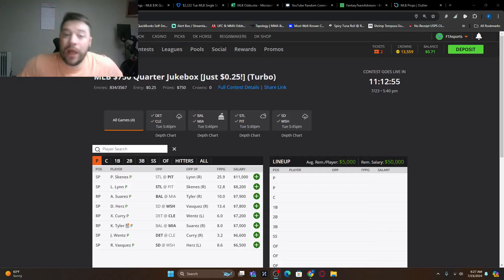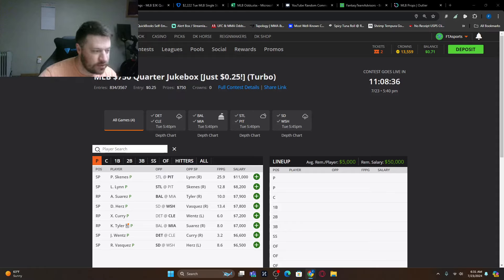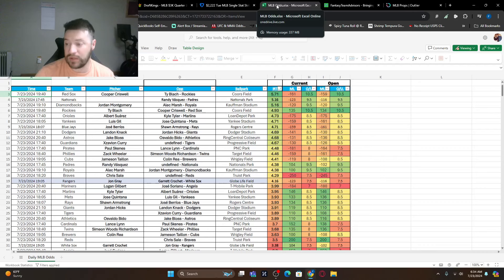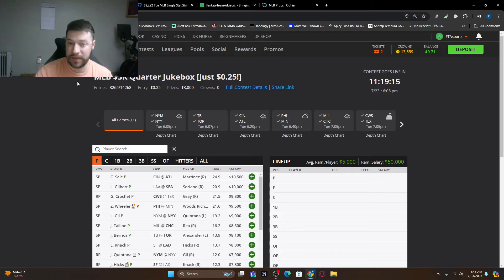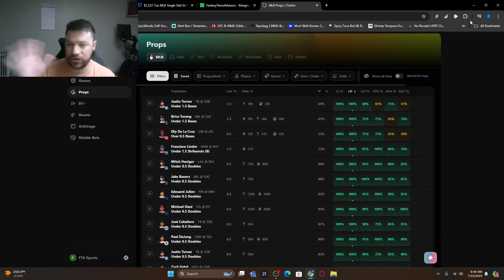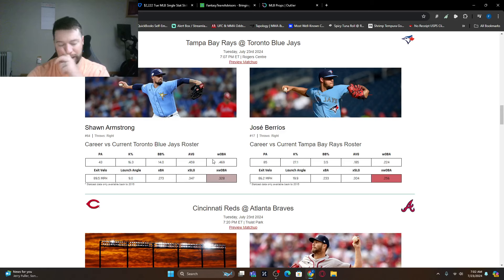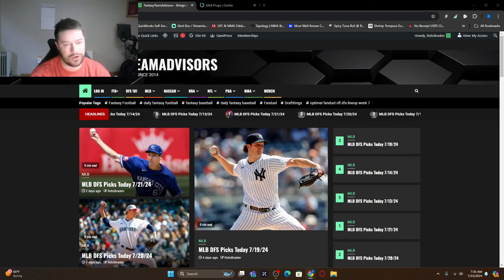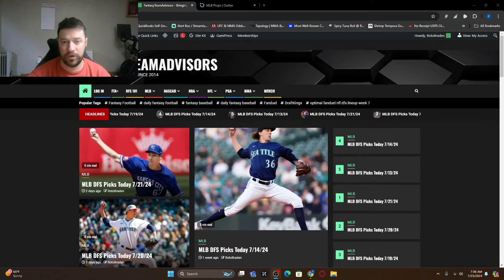MLB DFS Picks Today 7/23/24 | DAILY RUNDOWN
MLB DFS 7/23/24 Advice for Fanduel and DraftKings Advice can be used for the 15 games today.  FantasyTeamAdvisors is very excited to be able to provide you with some MLB content once again. Let’s dig in!

CHAPTERS:

0:00 - Introduction
05:10 - Winner's Announced
07:20 - Early Slate Breakdown
18:45 - Outlier.Bet Sponsorship
22:40 - Main Slate Breakdown
45:40 - Pitches Be Crazy
47:40 - Top Batters Today